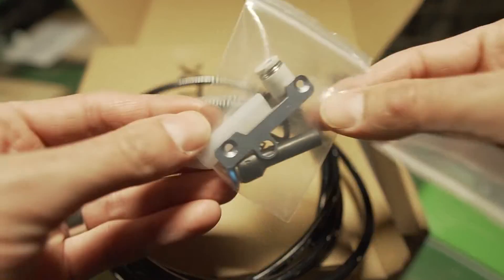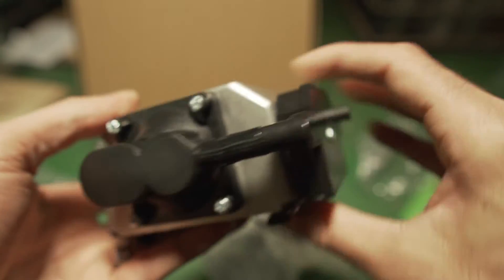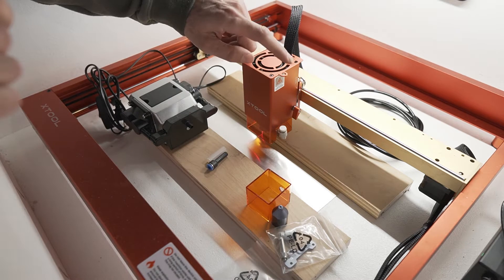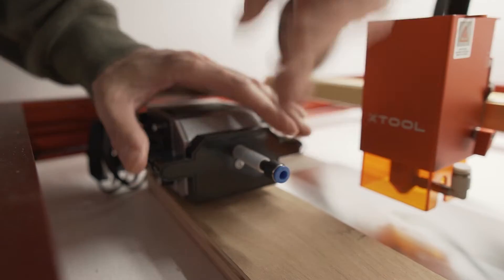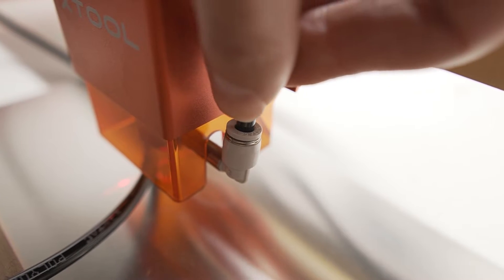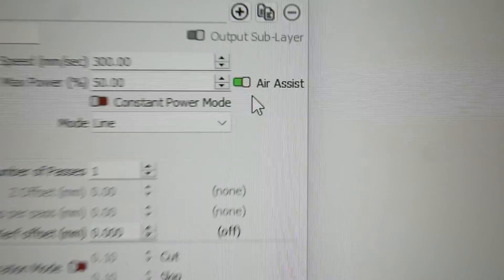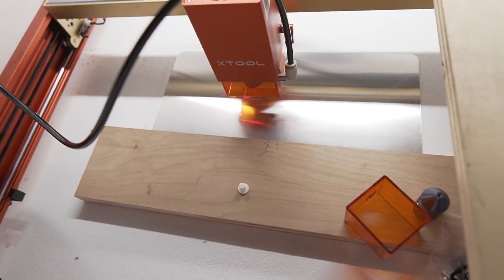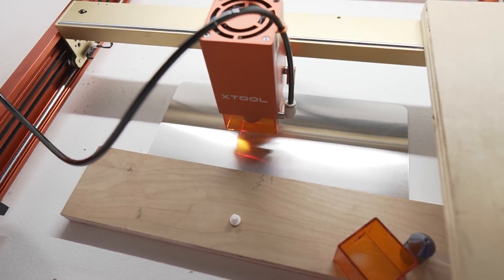XTool Air Assist Unboxing and Installation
An air assist will allow you to cut faster and deeper because a continuous stream of air will blow out of the nozzle and clear away any soot or debris blocking the laser beam.

The surface of your material will be cleaner, and the cut edges will be smoother.

In this video, I unbox and install the official XTool Air Assist, which was sent to me to review.